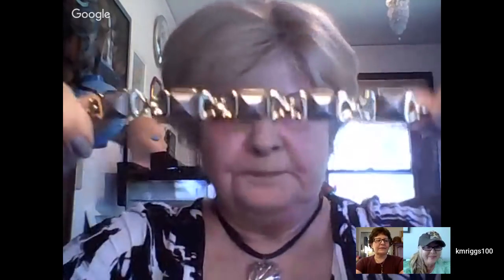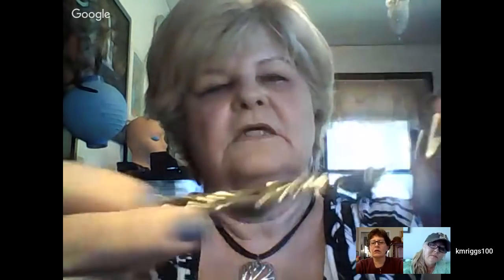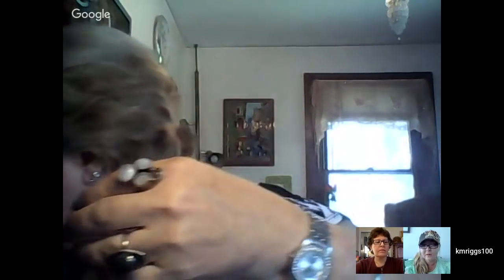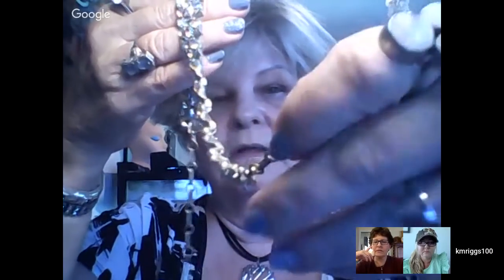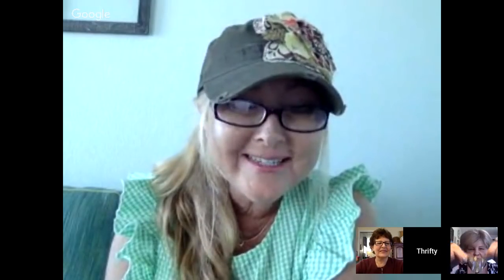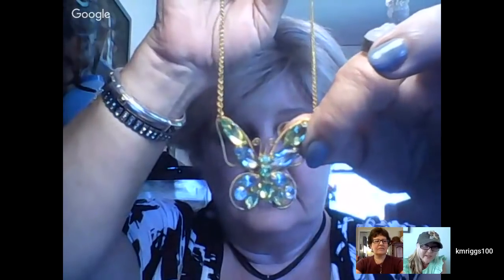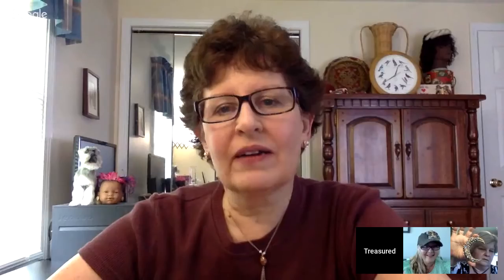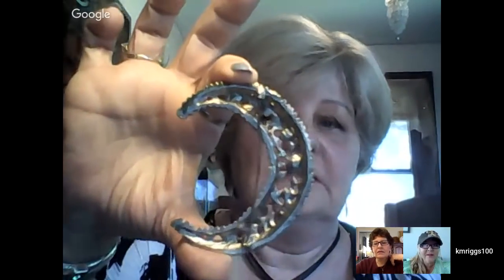Jewelry Detectives Episode 18 Kathleen Riggs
Periscope - @tonya_sheets

Snail Mail:
Tonya Sheets